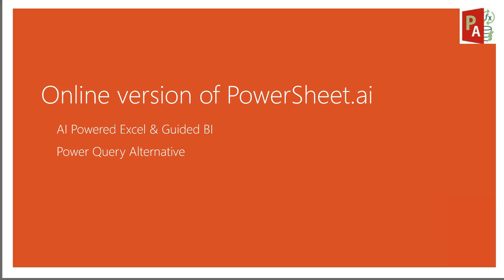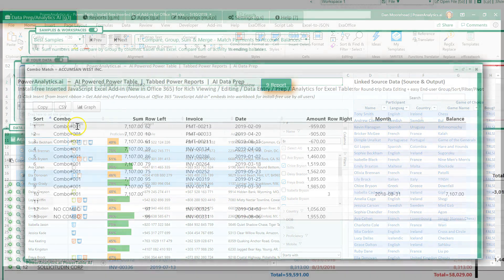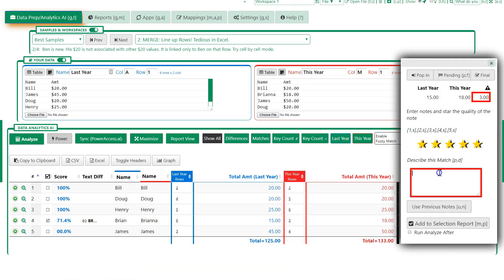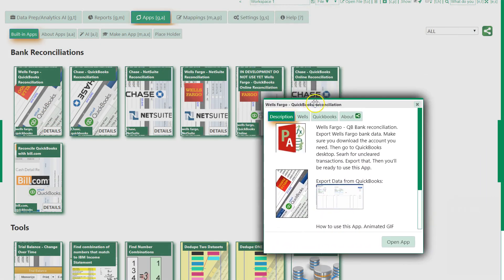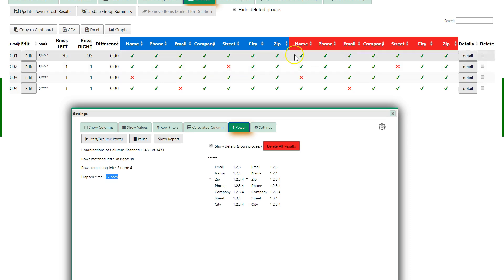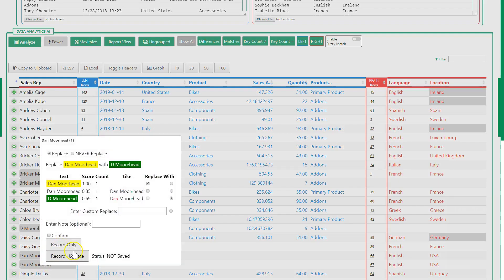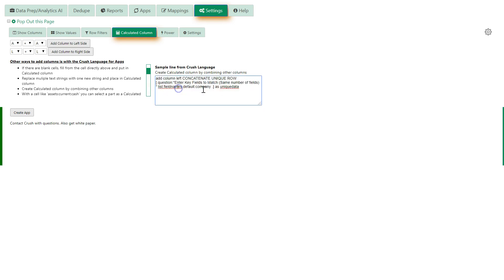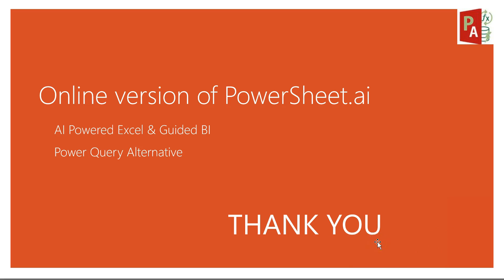PowerSheet.ai – AI Powered Excel & BI – Features Overview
• PowerSheet.ai provides AI powered easy AI Powered & Guided BI, done entirely in Excel, combined with web sharing & embedding, real-time collaboration, and PowerSheet.ai's Azure-backed cloud data storage
• Empower your Excel spreadsheets with AI powered Smart Tables, Forms, Templates, Dashboards & Reports.
• Easy BI, Finance, Analytics, Presentations, Web Database Features and Collaboration.
• Transform spreadsheets into Smart Web Databases, BI Dashboards, Interactive Mobile Apps & Reports all 100% Excel.
• No Code Automation for Finance, Business Intelligence, Accounting, Reconciliation, Financial Reporting, Analytics, Project Management, Power Query and Microsoft Access.
 • No coding or IT involvement required with easy AI guided creation & use of 100% Excel spreadsheet solutions for your BI, reporting needs, with PowerSheet.ai enhanced Excel and Excel Online spreadsheets, enabled simply by Get Add-ins under Insert ribbon available for Office 2013+, Office 365, Office for iPad and Office Online.
• Part Spreadsheet, Part Web Database, All Excel.
• Easy, Self-Service BI & Reporting in Excel
•Easy, No Code BI and Smarts Reports, Forms & Databases – All 100% in Excel
• Get started with free online version of PowerSheet.ai now
to get notified upon release for early access to the new PowerSheet.ai Excel Content Add-in.